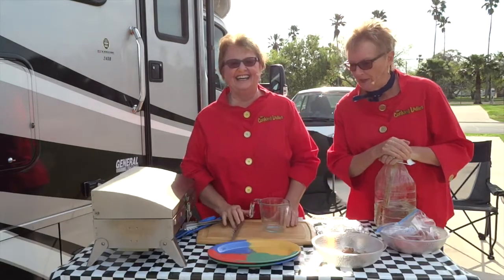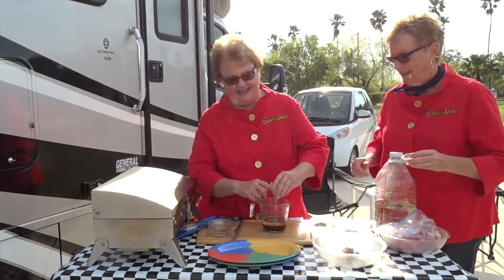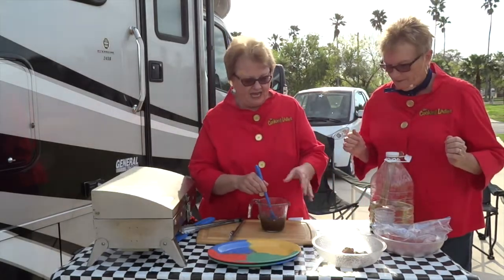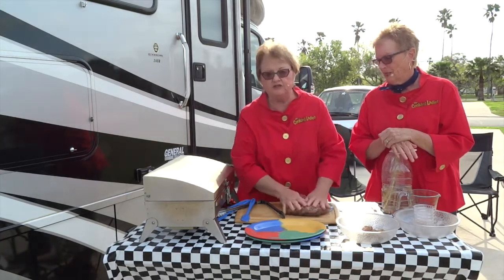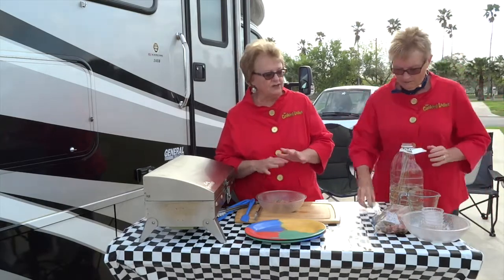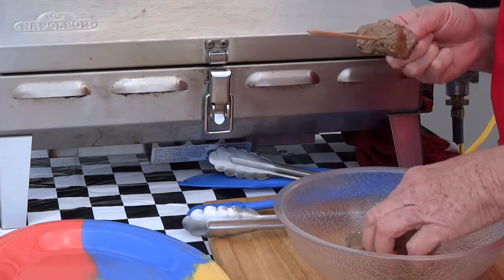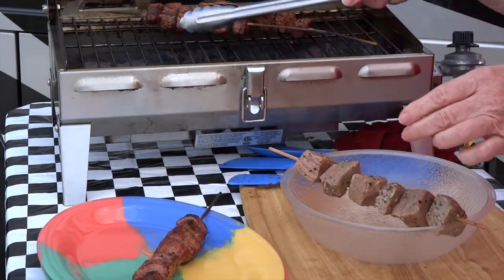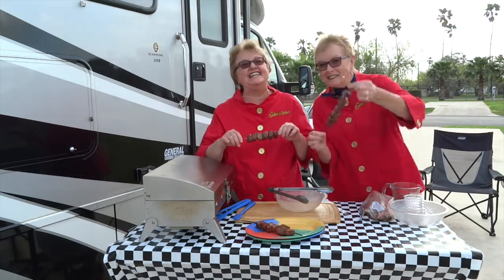The Cooking Ladies prepare Marinated Beef Kebobs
Phyllis Hinz and Lamont Mackay have another mouth watering creation to show you, direct from their RV kitchen. This time it's Marinated Beef Kebobs.